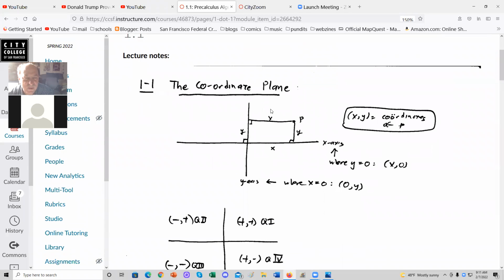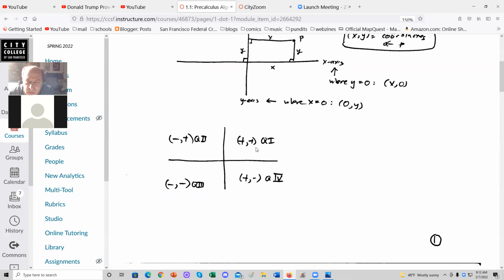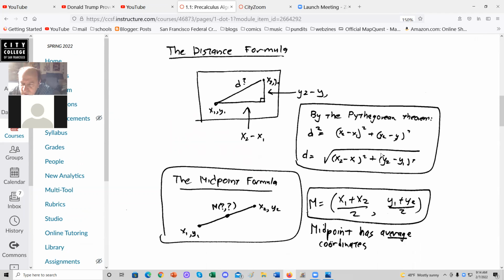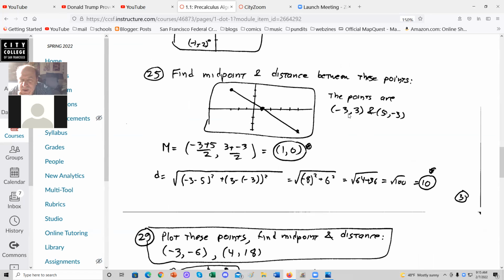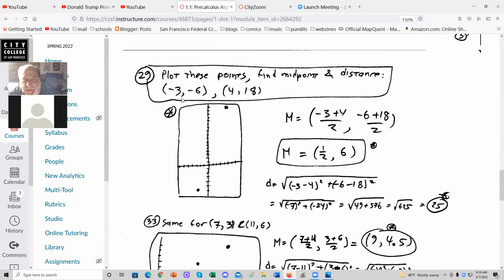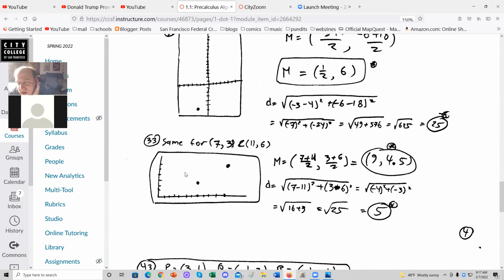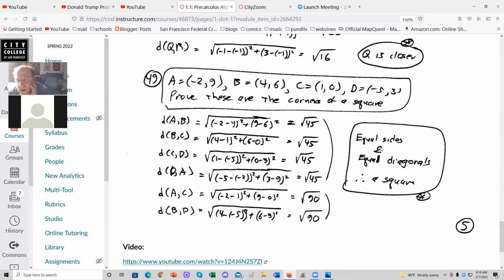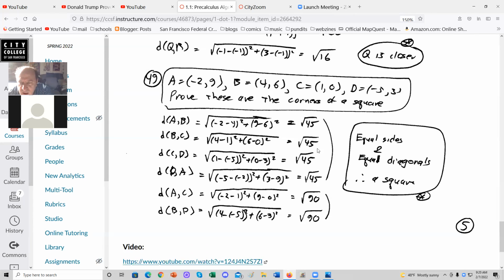spring 2022 90 1 1